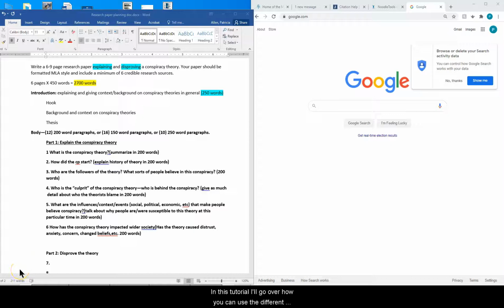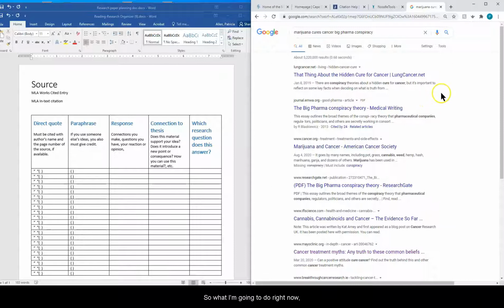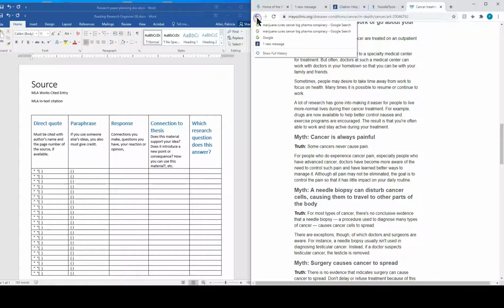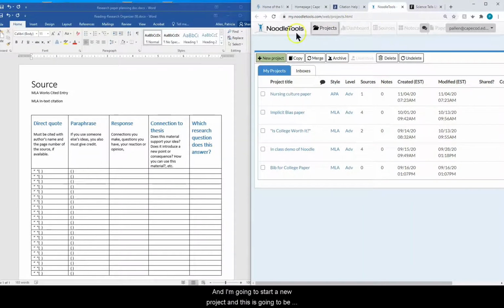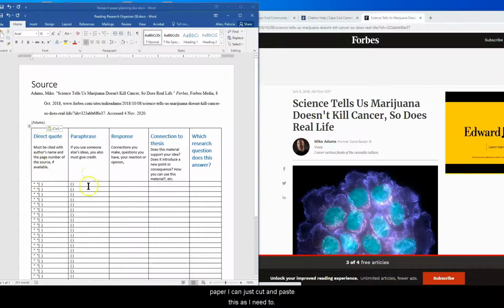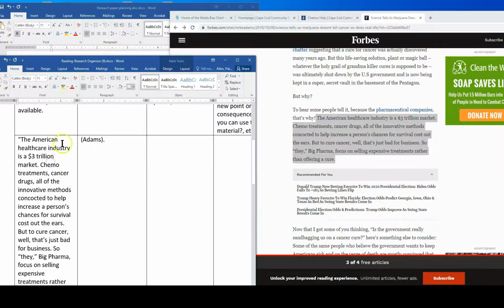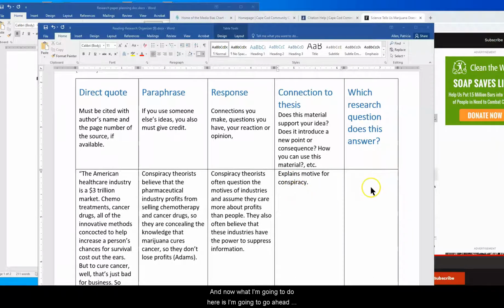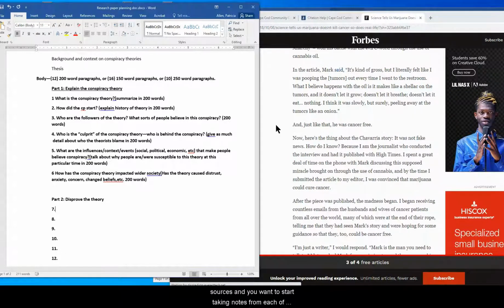Finding sources and taking notes